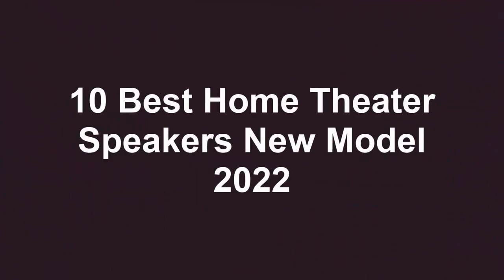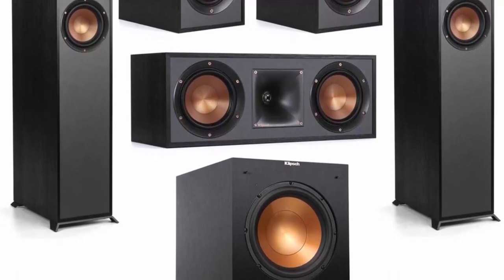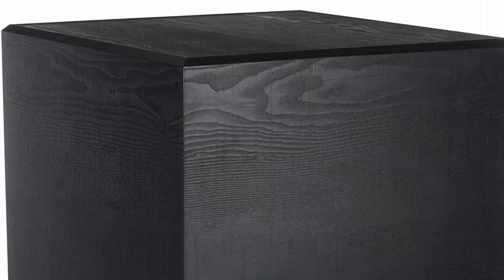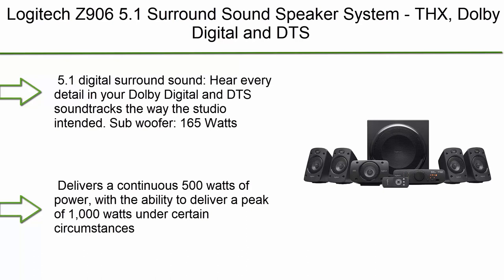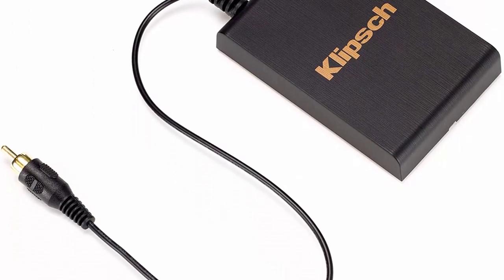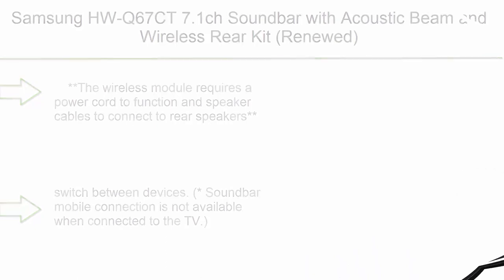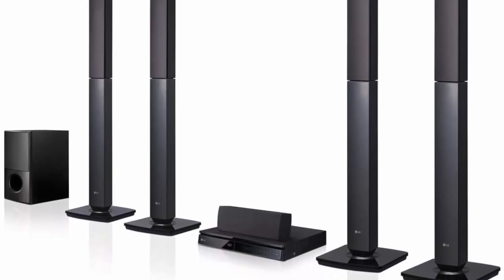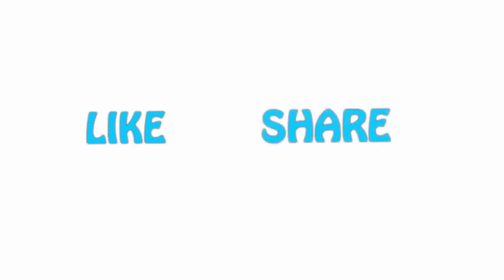✅ 10 Best Home Theater Speakers New Model 2022 (For Great Sound)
► 10 Best Home Theater Speakers;
❥ Top 1. Klipsch Reference 2X R-625FA Dolby Atmos

❥ Top 2.  LG LHD657 Bluetooth Multi Region Free 5.1-Channel Home Theater Speaker System w/ Free HDMI Cable, 110-240 Volt

❥ Top 3.  SAMSUNG 5.1ch Terrace Soundbar - Dolby (HW-LST70T)

❥ Top 4. Sony HT-S350 Soundbar with Wireless Subwoofer: S350 2.1ch Sound Bar and Powerful Subwoofer - Home Theater Surround Sound Speaker System for TV - Blutooth and HDMI Arc Compatible Bar Black

❥ Top 5. Klipsch Black Reference Theater Pack 5.1 Surround Sound System

❥ Top 6. Logitech Z906 5.1 Surround Sound Speaker System - THX, Dolby Digital and DTS Digital Certified - Black

❥ Top 7. Premium High Performance Harman Kardon Newest 5.1 Channel Home Theater Speaker Package, Satellite Speaker, Subwoofer, Bass-Boost Control, Upgradable to 7.1 Channel

❥ Top 8. Klipsch Cinema 600 Sound Bar 3.1 Home Theater System with HDMI-ARC for Easy Set-Up, Black

❥ Top 9. Klipsch Synergy Black Label B200 5.1 Powerful and Efficient Cinema-Quality Home Theater System with 10" Front-Firing Subwoofer and Tractrix Horn Technology for Hours of Enjoyment

❥ Top 10.   Klipsch Reference R-26FA 5.1 Home Theater Pack, Brushed Black Polymer Veneer